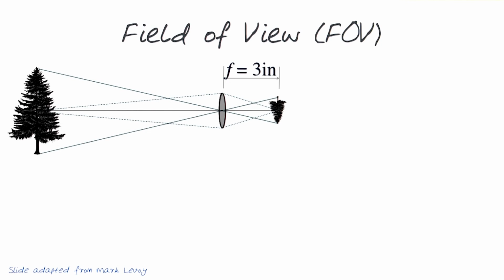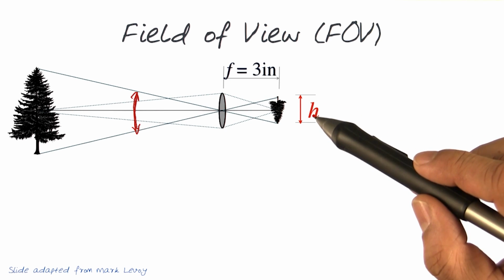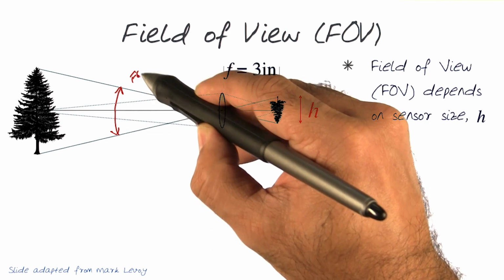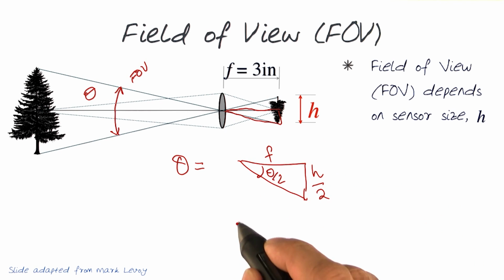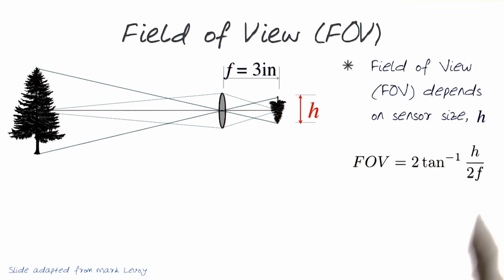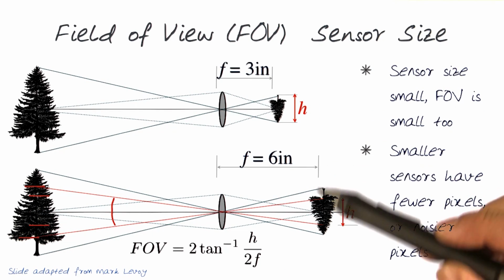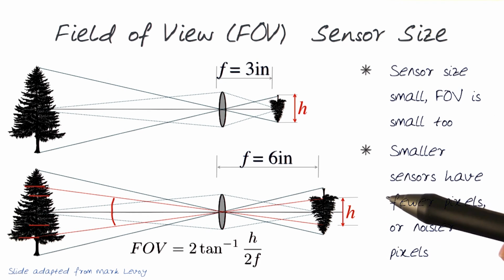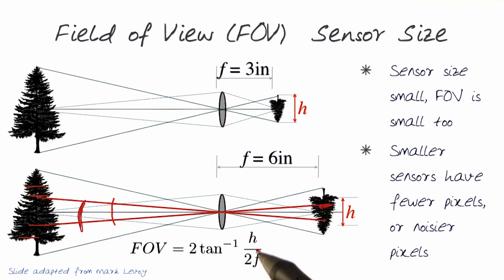Field of View